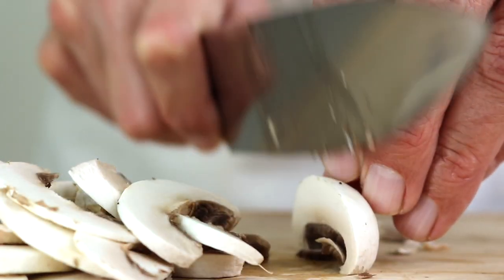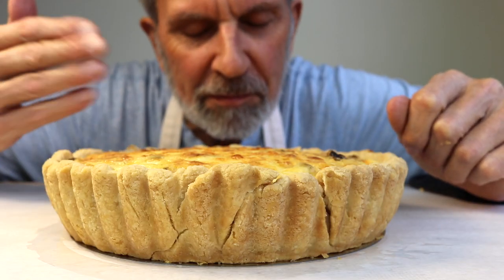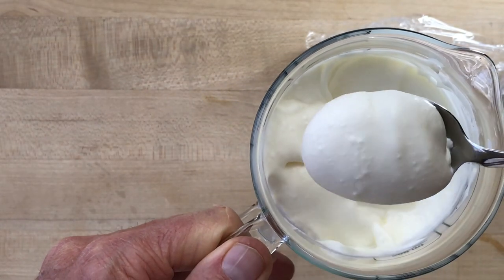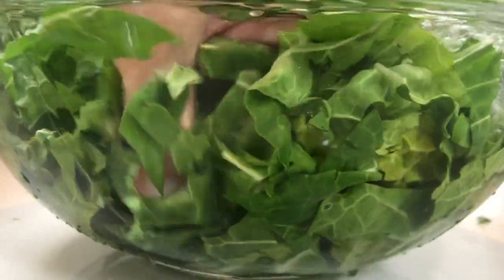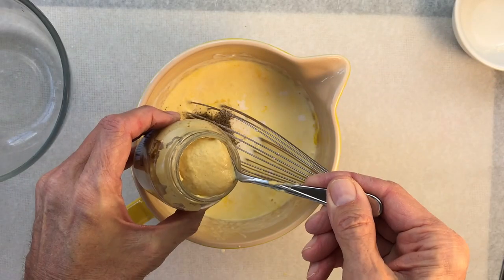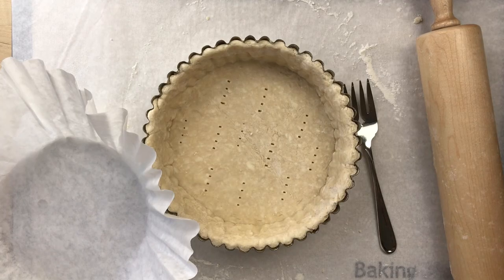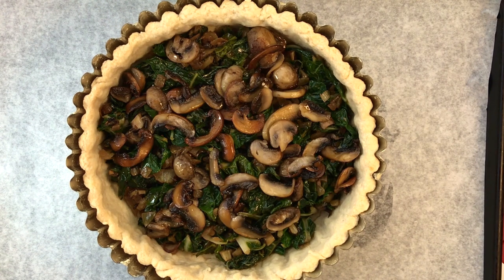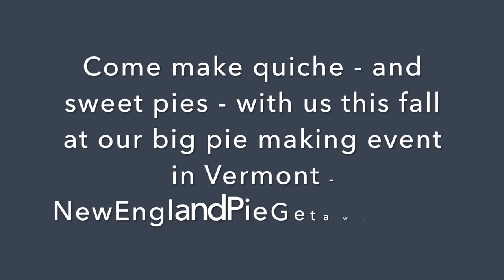Swiss Chard Quiche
In this video, Ken Haedrich - dean of The Pie Academy and Julia Child Cookbook Award winner - walks you through one of his favorite quiche recipes - Swiss chard and mushroom.

Spinach quiche is great, according to Ken, but he actually prefers Swiss chard because it has more body and texture after it's been cooked.

Instead of straight milk or cream, Ken incorporates rich creme fraiche for a silky custard.

Be sure to click the link above to find the recipe.